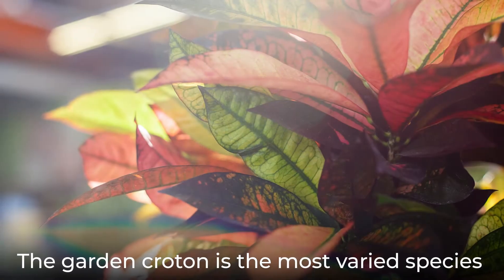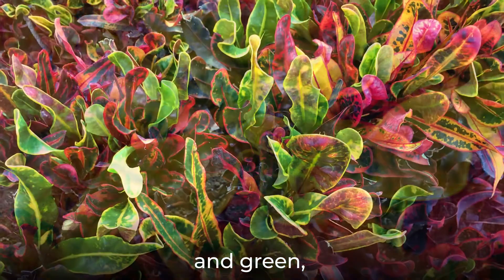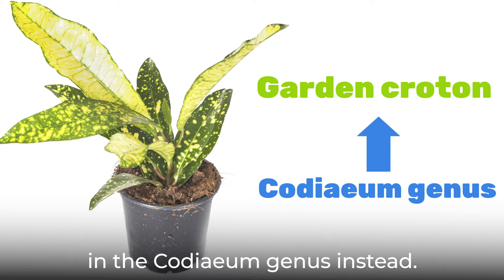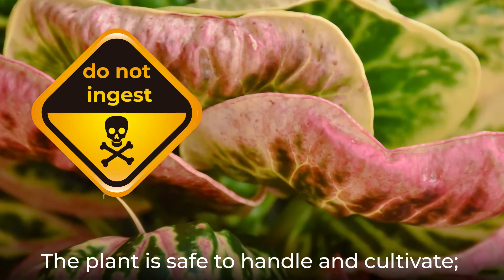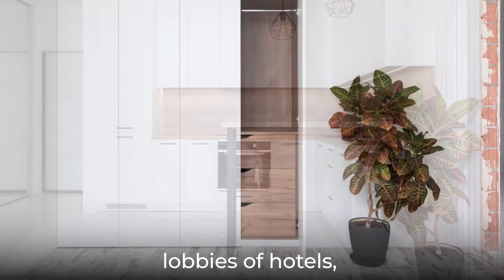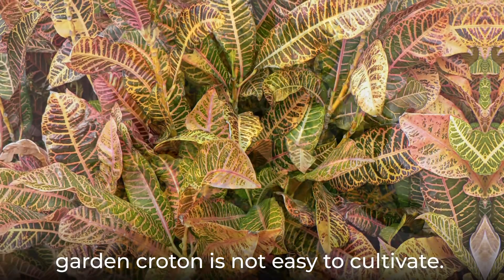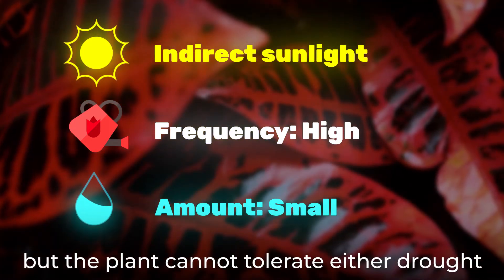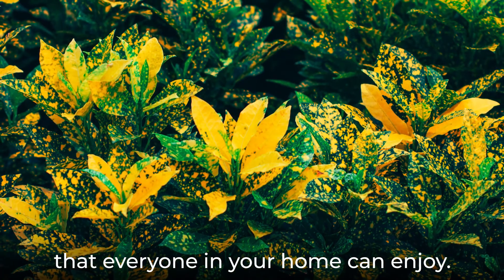Change, beneficial transition--Garden Croton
The Garden croton is a showy tropical display that does well indoors or in warm climates. Known for its attractive foliage, this plant can have both to color and structural variations in its leaves. Leaf colors can include orange, yellow, scarlet, white, and green, and many times all are present on one plant.